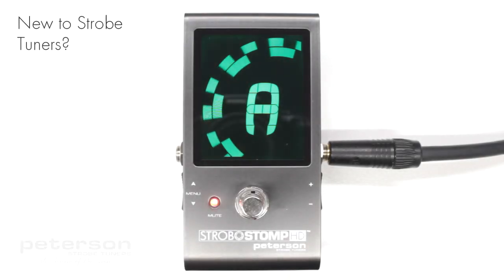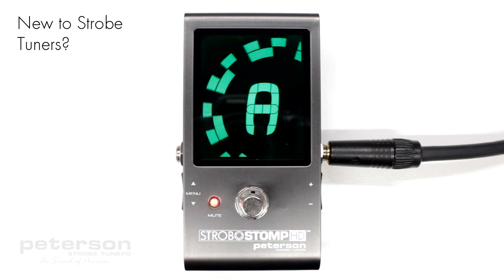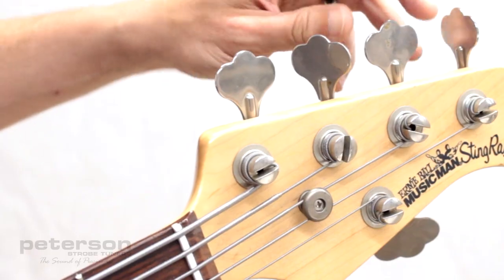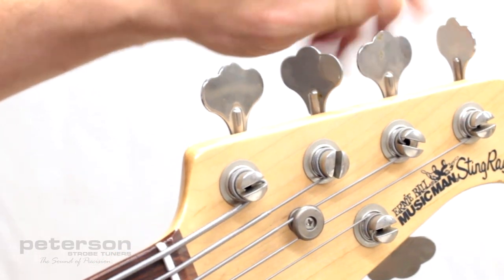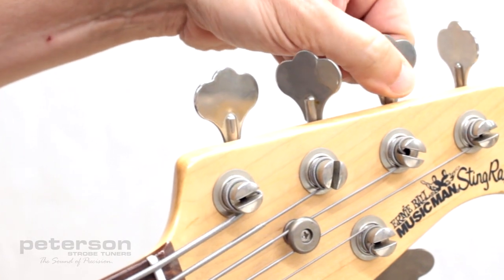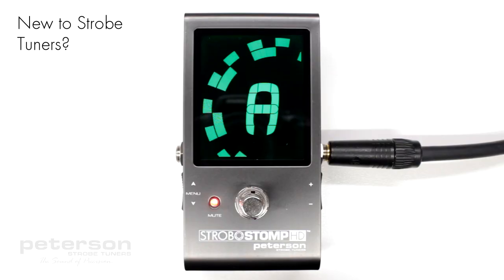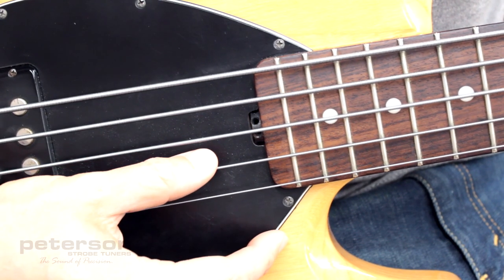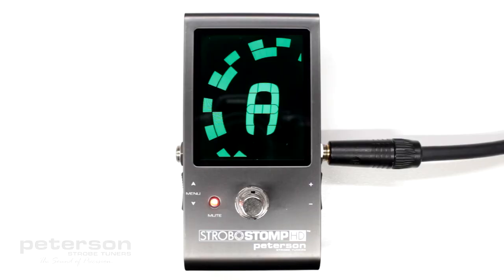StroboStomp HD Video Instruction Manual - 2 - New To Strobe Tuners ?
If you are new to strobe tuners, you will notice that they are much more sensitive and accurate than your previous tuners. It’s OK if the strobe image doesn’t completely stop. It may shift slightly due to the ‘real-time’ feedback of a strobe tuner. For stringed instruments, it helps to use your finger or thumb to gently pluck the string instead of a plectrum.